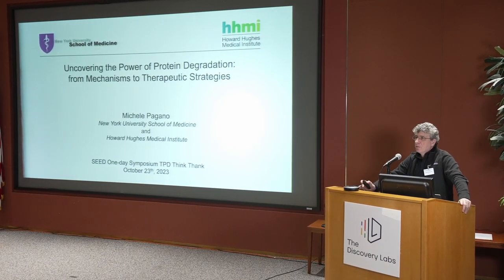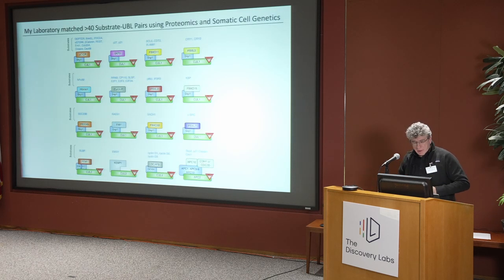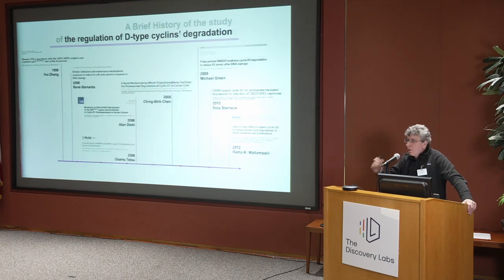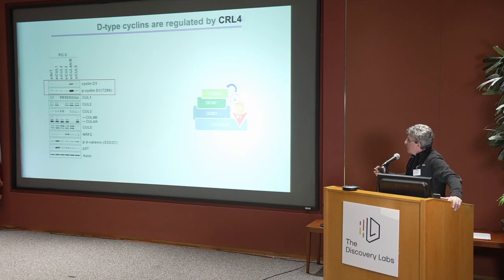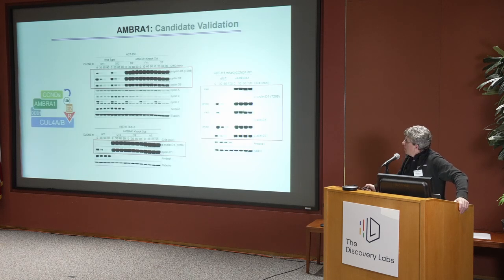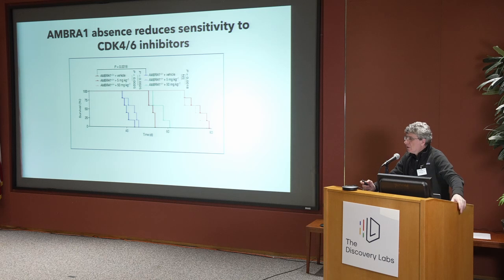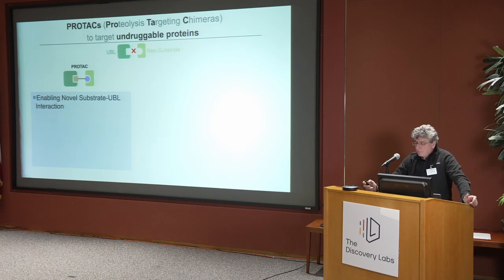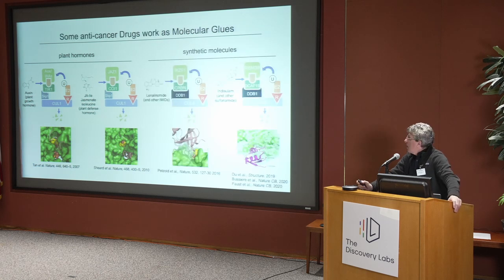Dr. Michele Pagano - Uncovering the Power of Protein Degradation